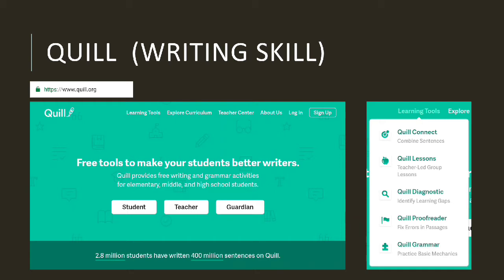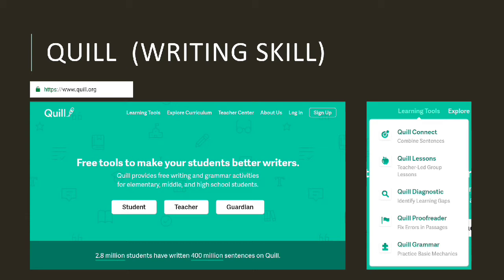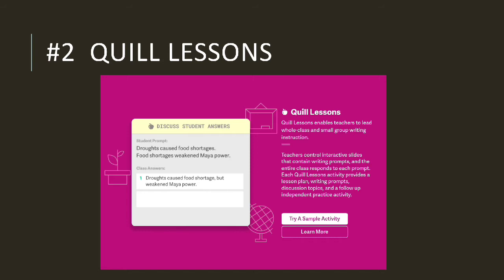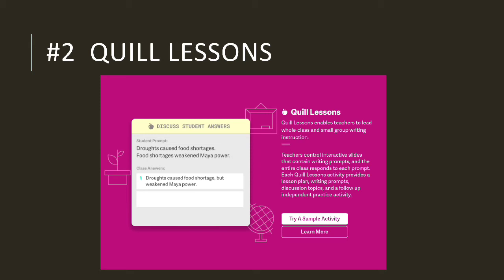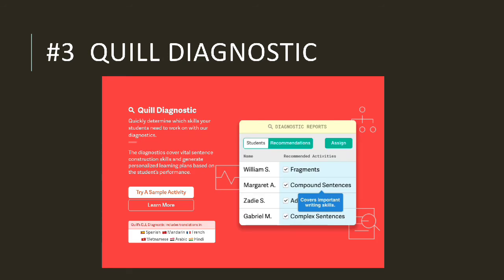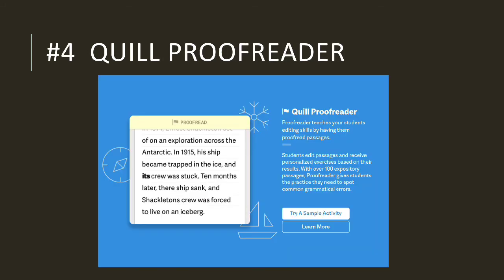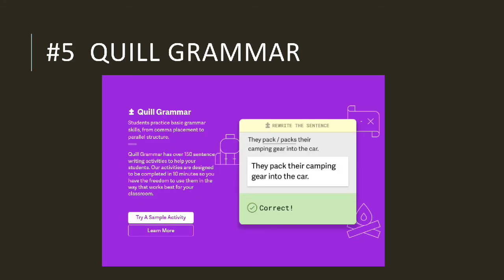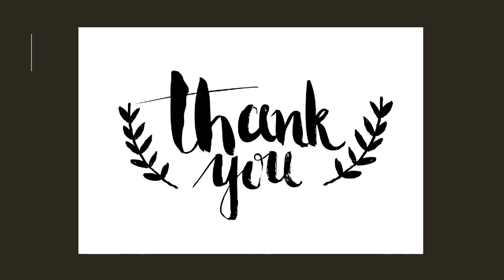Strengths of Quill (Website Learning In Teaching English)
Computer Assisted Language Learning — Final Project